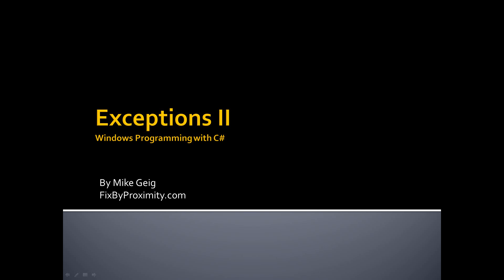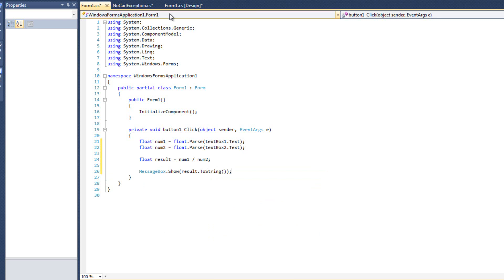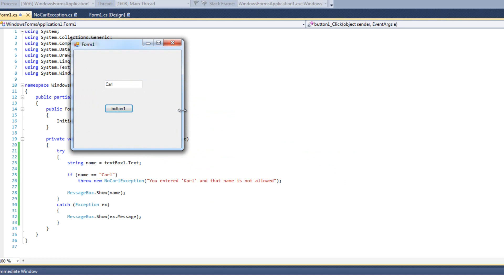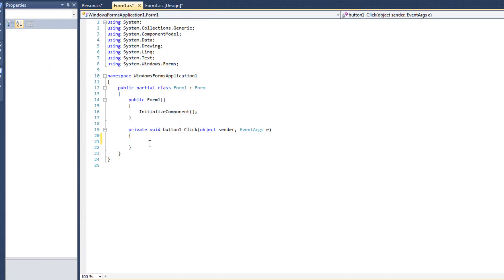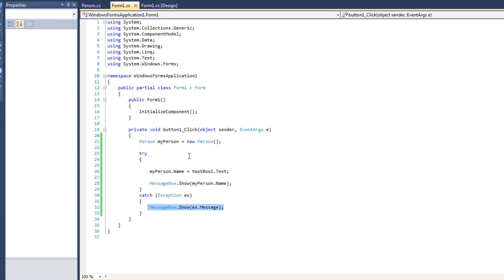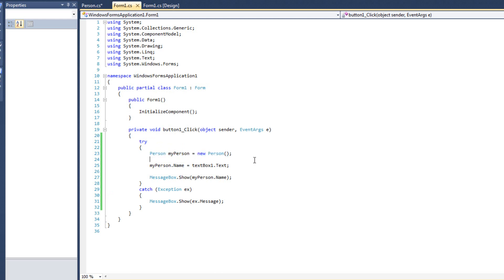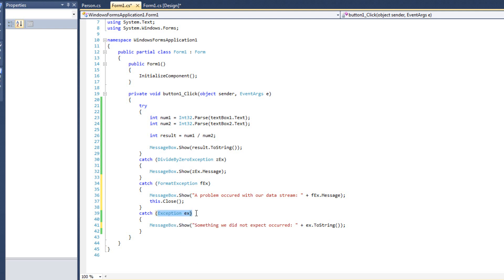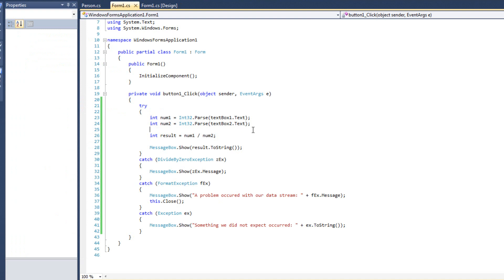Windows Programming Part 7.3: Exceptions II